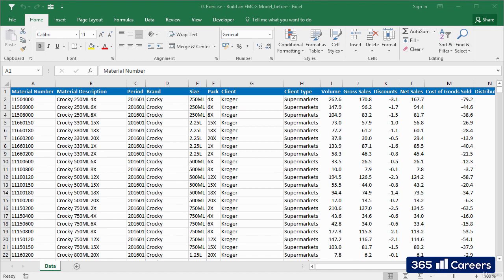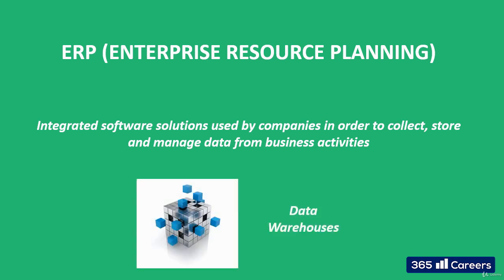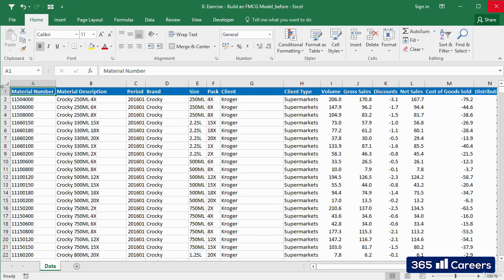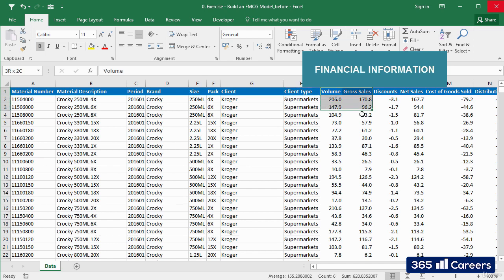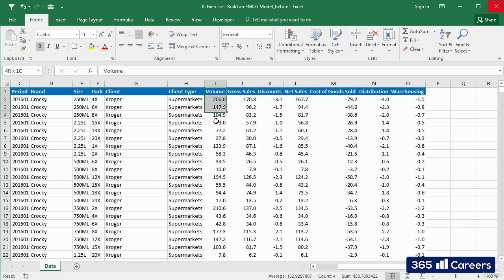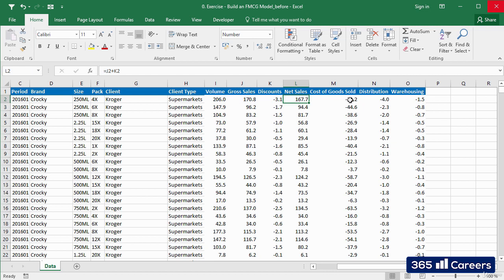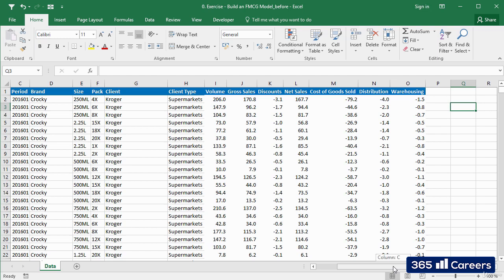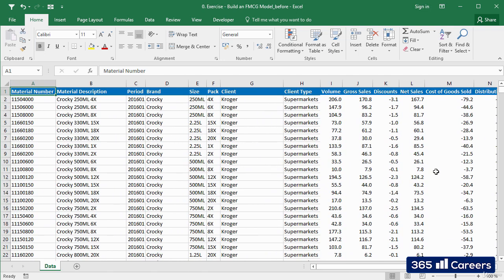251: Working with an SAP data extraction